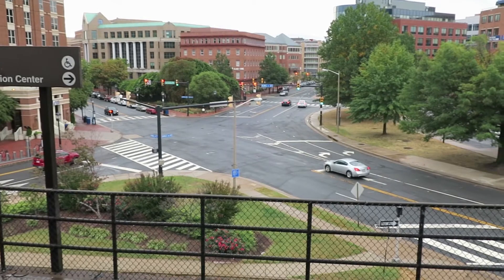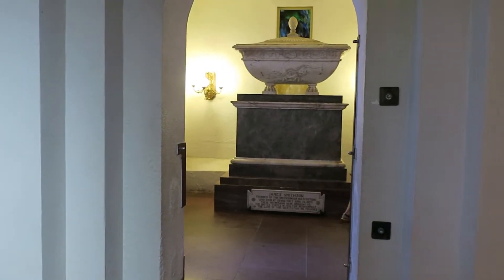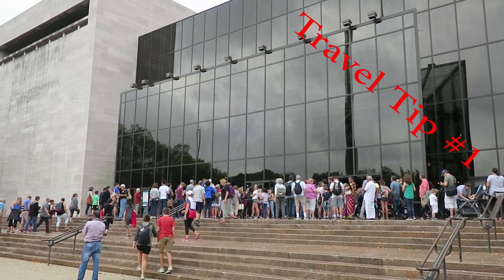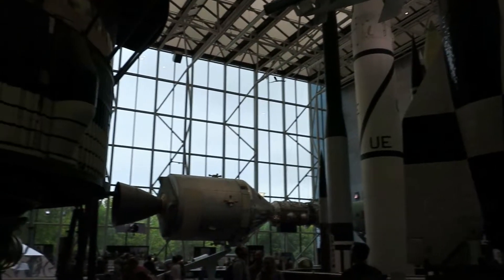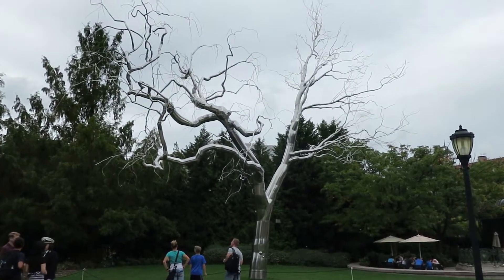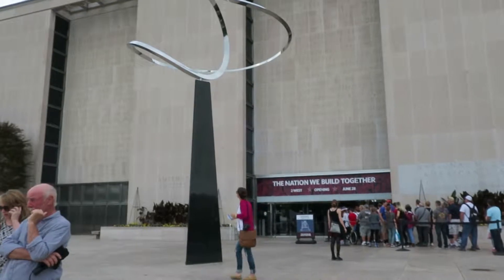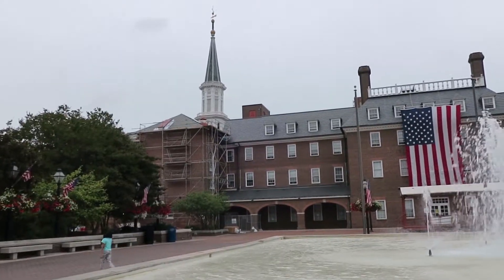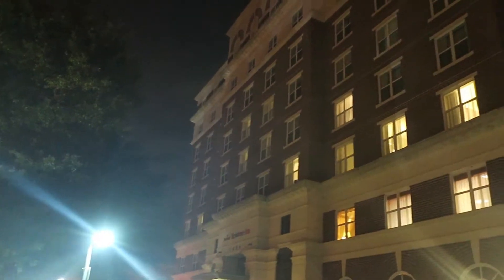Washington DC - Day 2 - Smithsonians